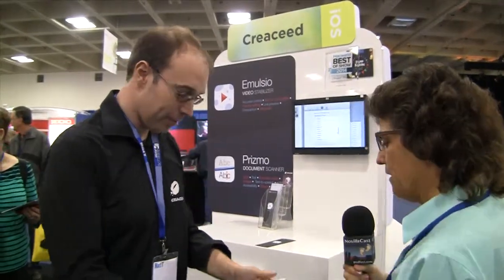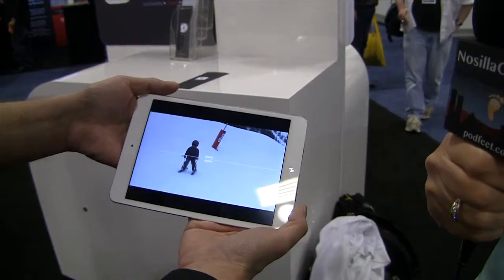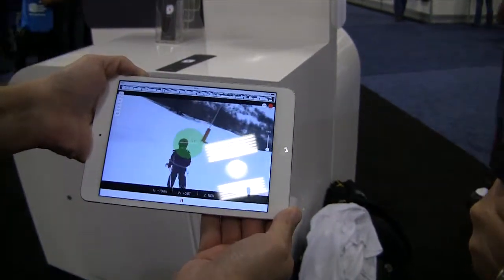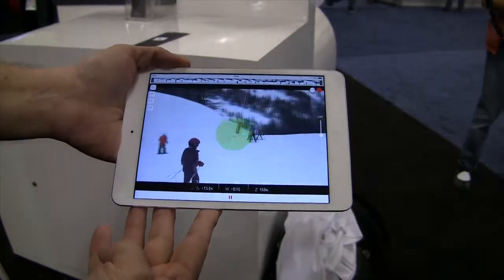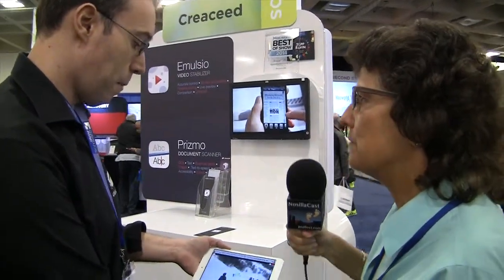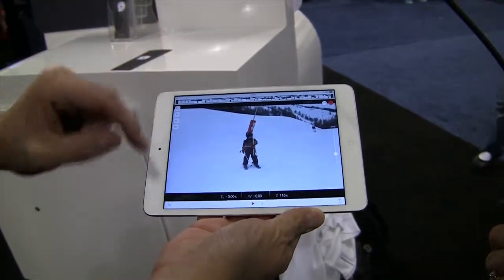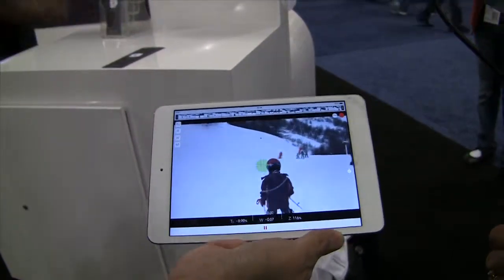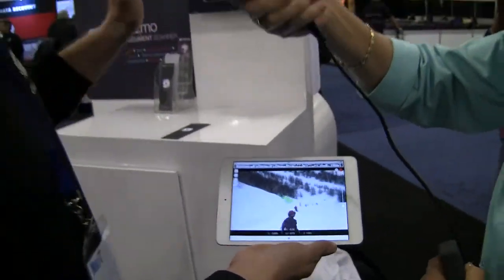Macworld 2014: Emulsio Video Stabilization from Creaceed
Allison interviews Raphael Sebbe from Creaceed about their new Emulsio video stabilization application for the iPhone and iPad.  Emulsio also stabilizes video from other cameras such as the GoPro Hero. The setting is the Macworld / iWorld 2014 show room floor.